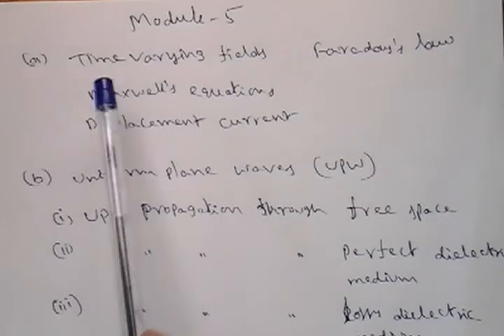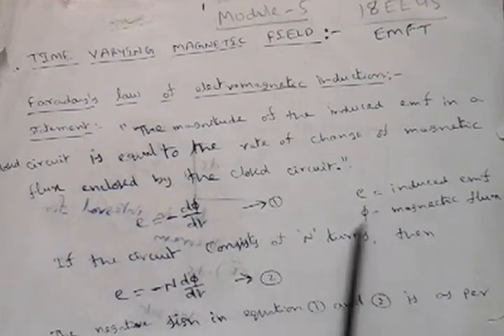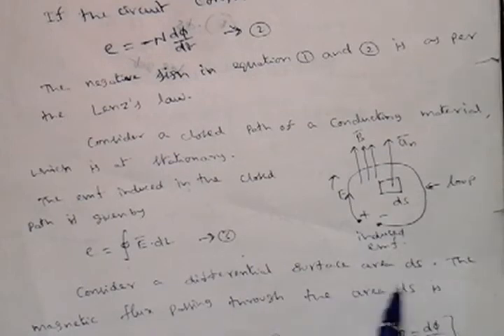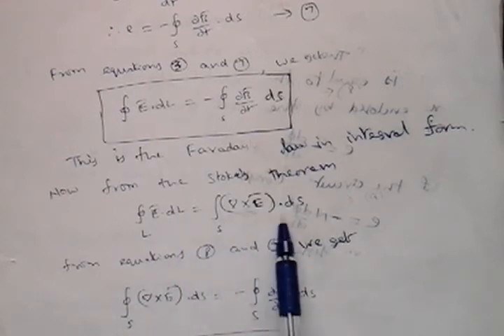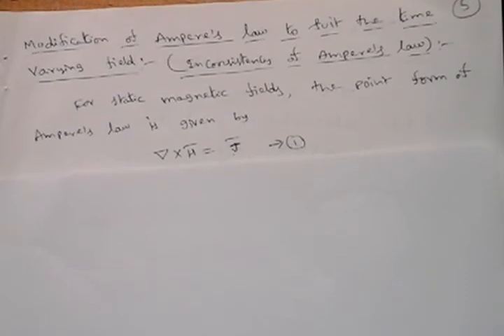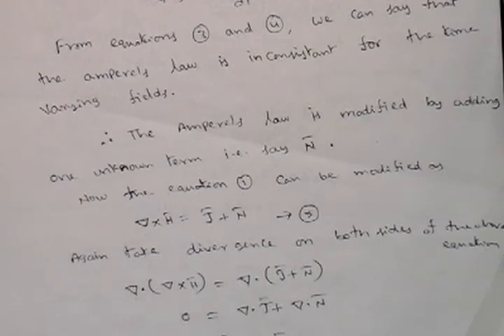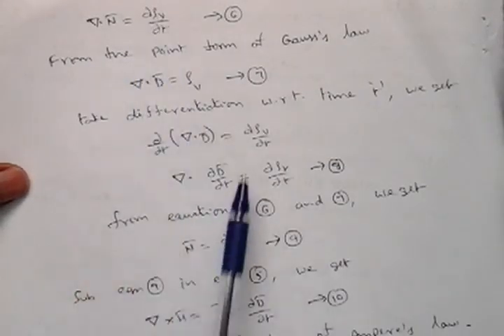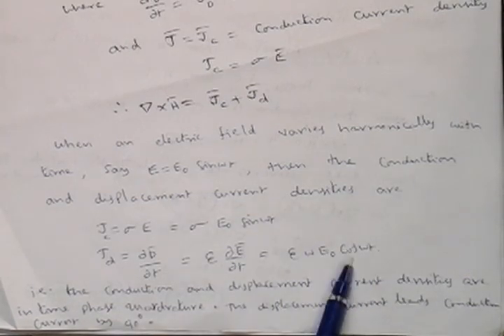Module-5 Faradays law and modification of Amperes law